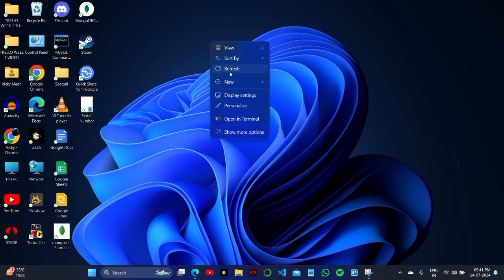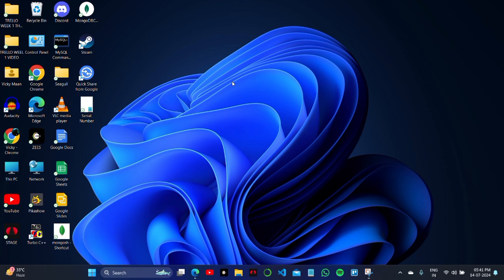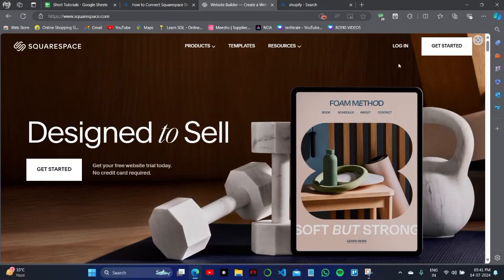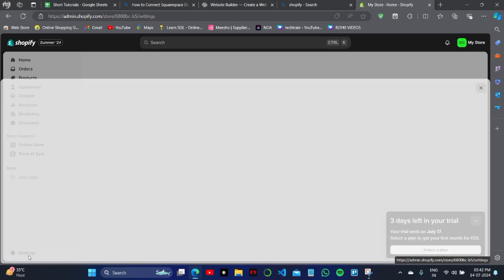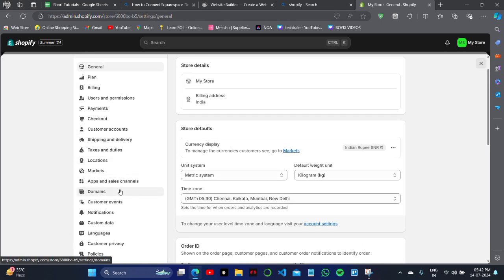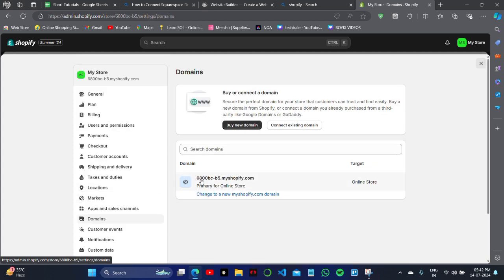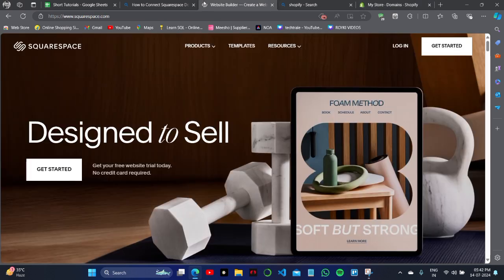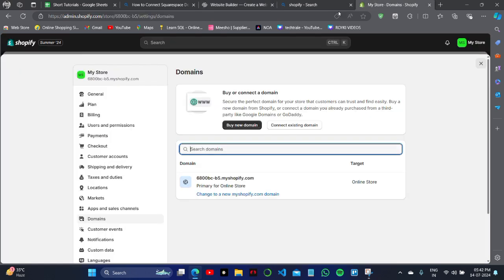How to Connect Squarespace Domain to Shopify 2024 (Squarespace Domain Tutorial)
This title offers a clear and informative guide for users looking to transfer their domain from Squarespace to Shopify. It specifically targets the year 2024 to assure viewers that the information is up-to-date. The inclusion of "Squarespace Domain Tutorial" further emphasizes the step-by-step nature of the content.

Essentially, this title promises a practical tutorial on connecting a Squarespace domain to a Shopify store.